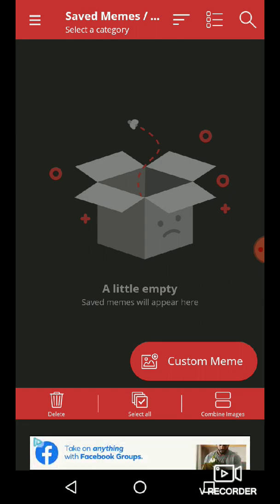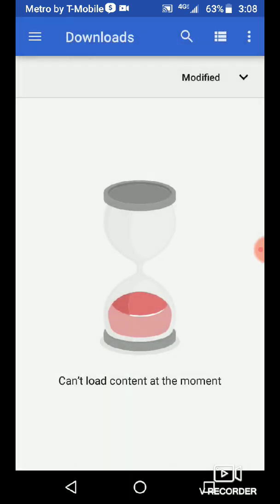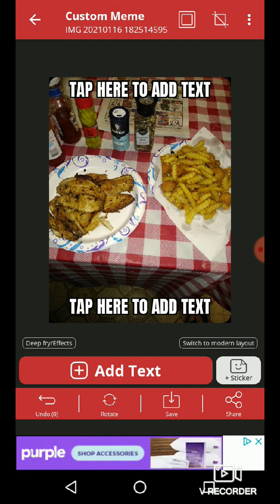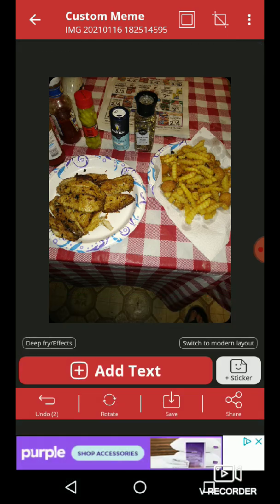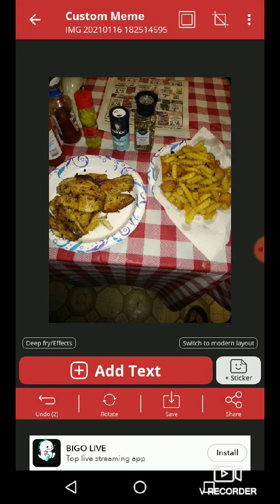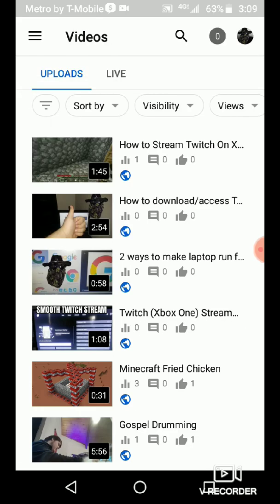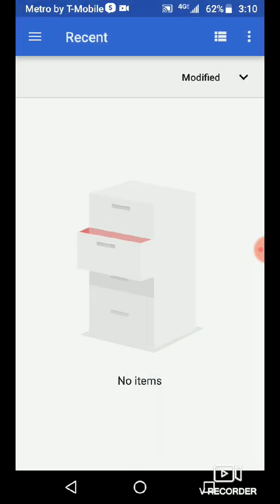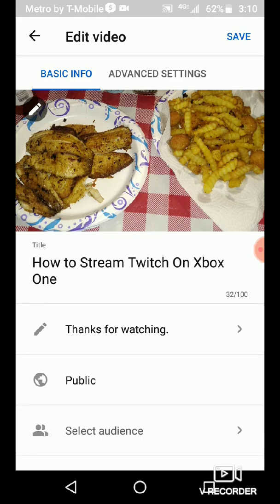How to Make Thumbnails On YouTube/Verify Your YouTube Channel